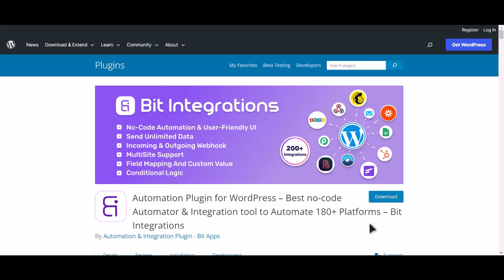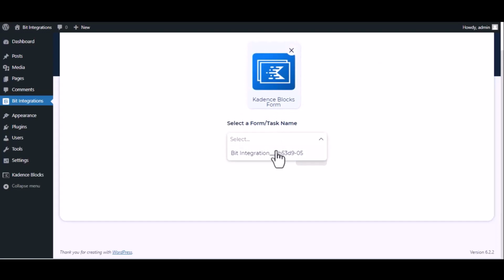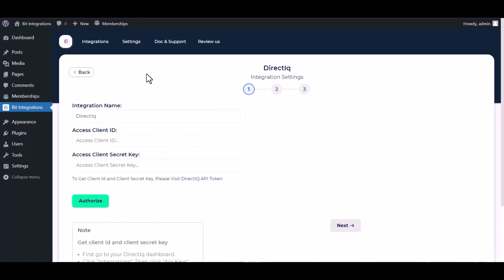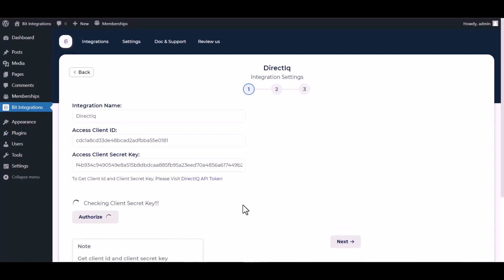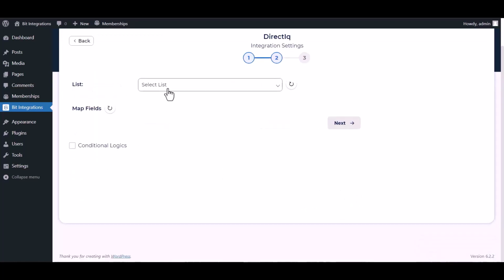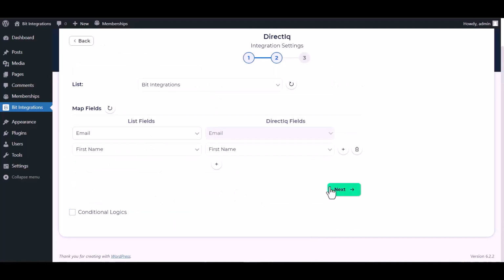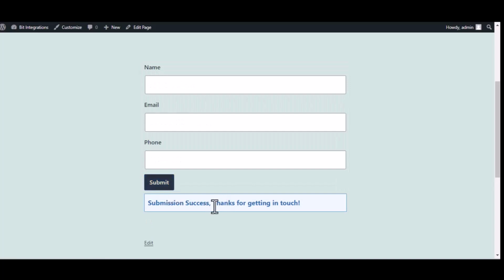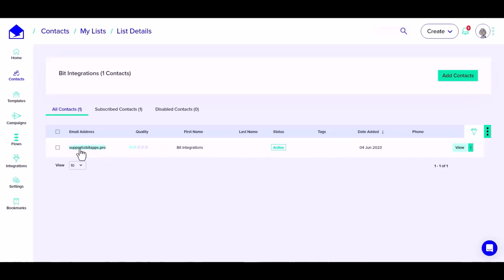Integrating Kadence Blocks Form with DirectIQ | Step-by-Step Tutorial | Bit Integrations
Welcome to our latest tutorial where we explore the world of seamless integration! In this video, we're thrilled to demonstrate the process of integrating Kadence Blocks Form with DirectIQ, a robust email marketing platform, all thanks to the innovative Bit Integrations WordPress plugin.

Join us as we guide you through each step of the integration process, enabling your Kadence Blocks Form submissions to effortlessly synchronize with your DirectIQ email campaigns.

Highlights of the Tutorial:
✅ A comprehensive walkthrough on integrating Kadence Blocks Form with DirectIQ using the Bit Integrations plugin.

Whether you're a marketer, business owner, or an email marketing enthusiast, this integration empowers you to optimize your email campaigns effortlessly. Don't miss our comprehensive tutorial on integrating Kadence Blocks Form with DirectIQ using Bit Integrations.

📹 Ready to enhance your email marketing campaigns? Watch our tutorial on integrating Kadence Blocks Form with DirectIQ using Bit Integrations, and unlock the power of seamless email campaign integration today. 🚀